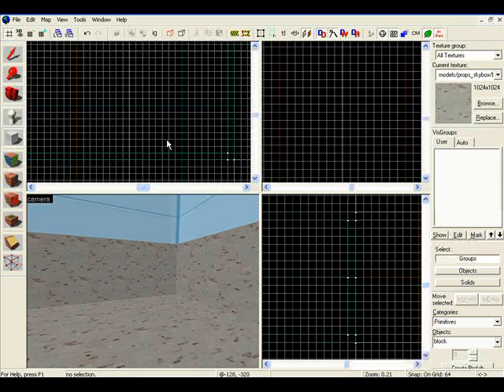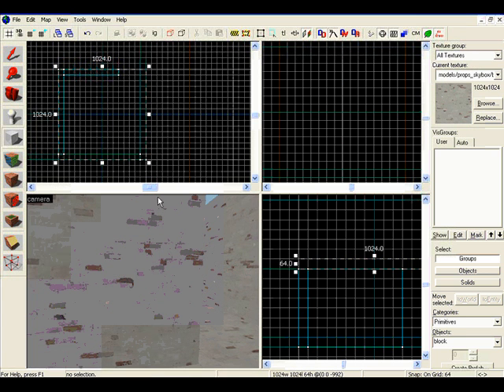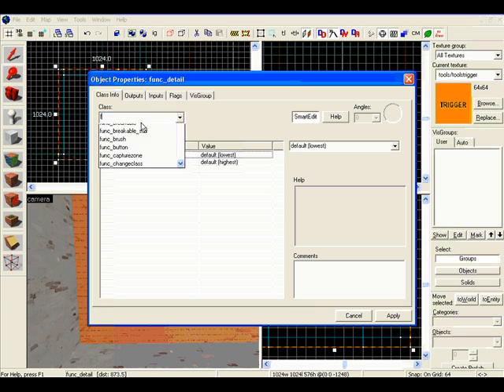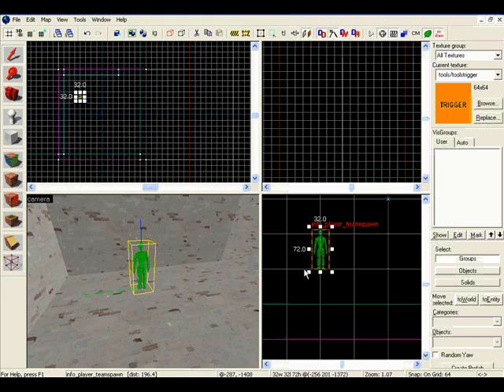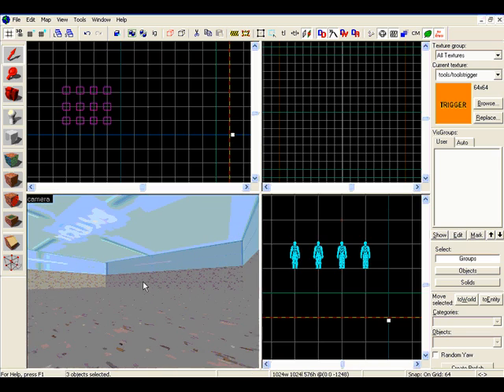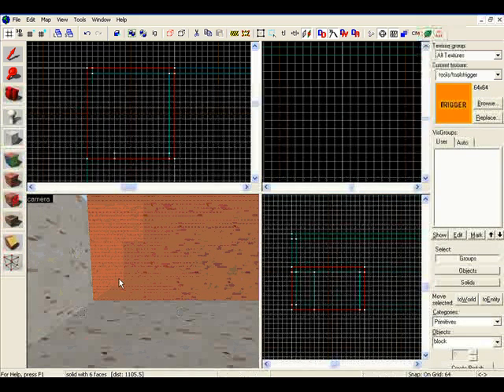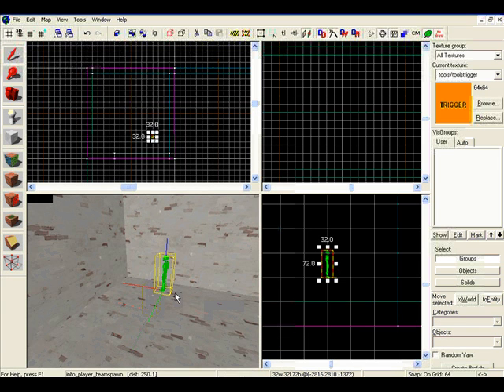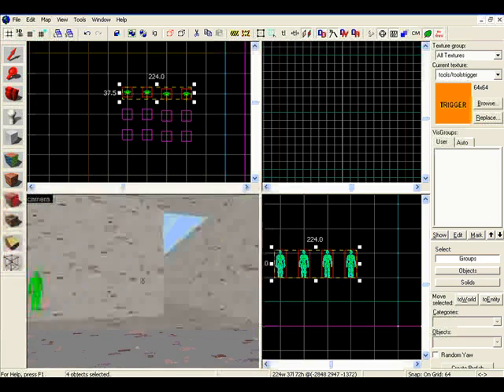PH4T3's How to Make Maps for TF2 Tutorial - Chapter 3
This chapter covers how to make a respawn room.  We create a brush based entity to define the respawn area so that players can change class without having to die.